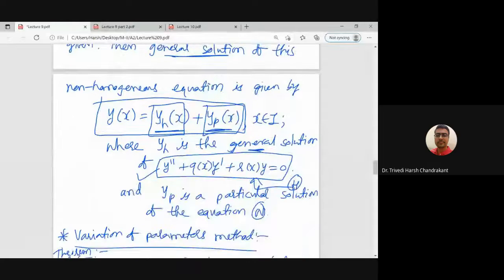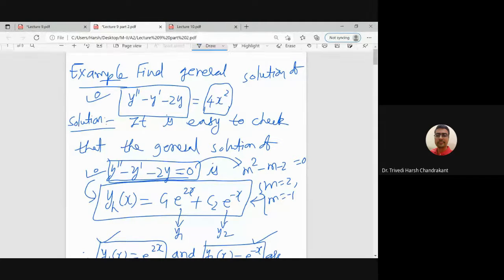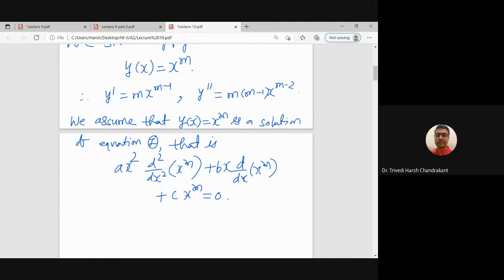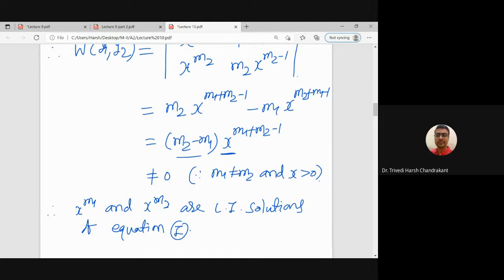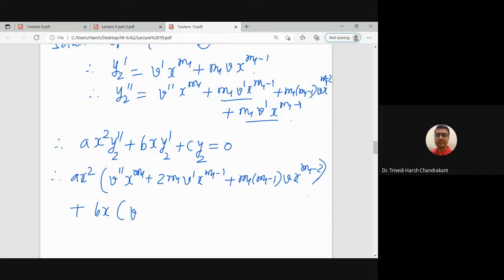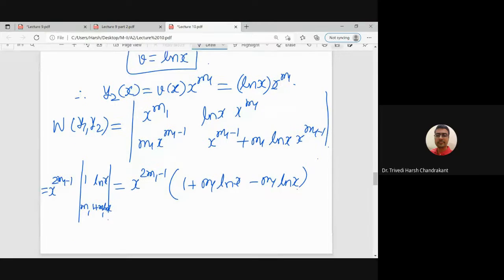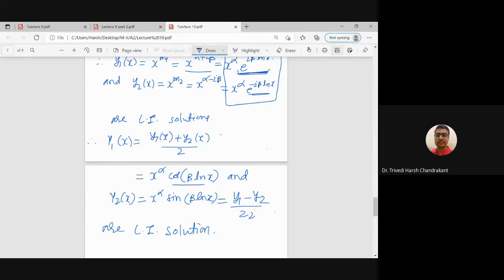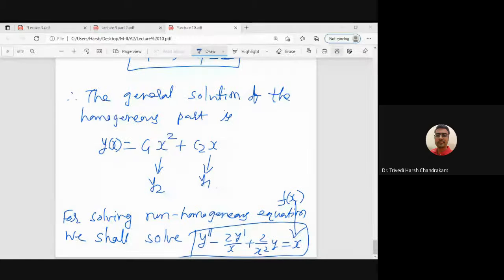Lecture 10: Euler-Cauchy equation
In this lecture we shall discuss general solution of Euler-Cauchy equation.